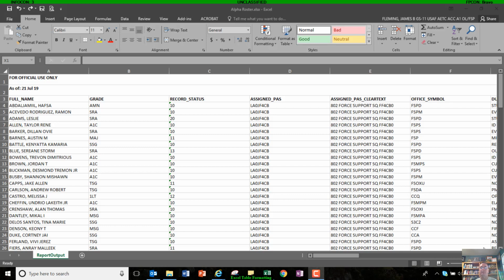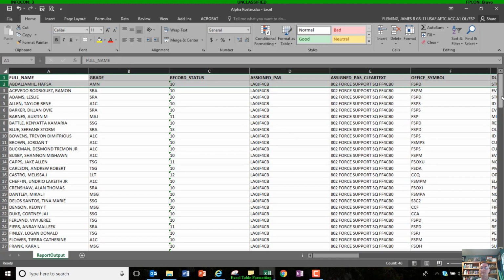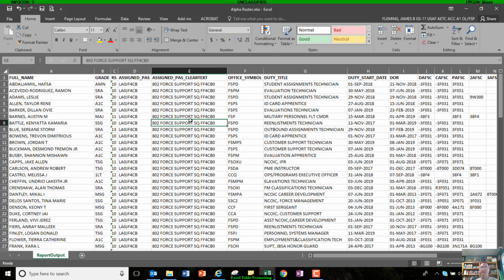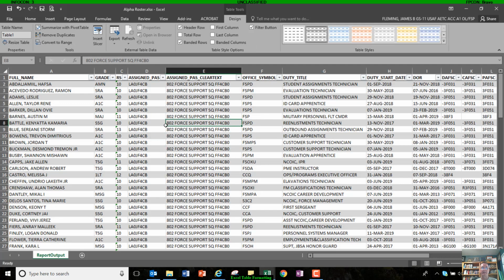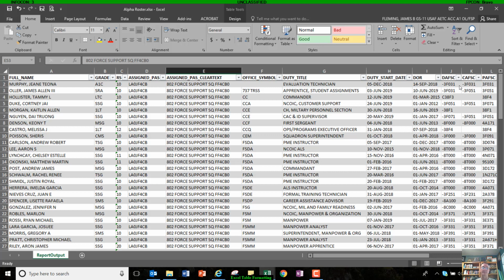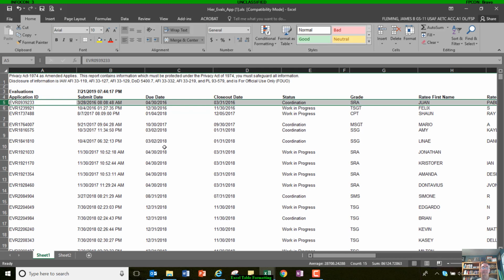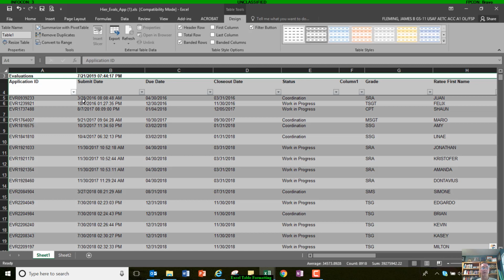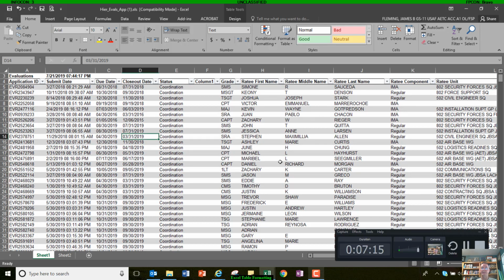Excel Data Table Intro